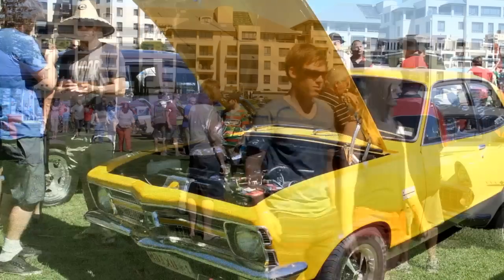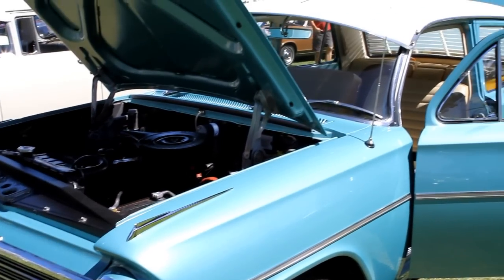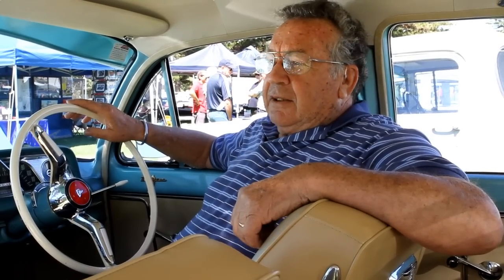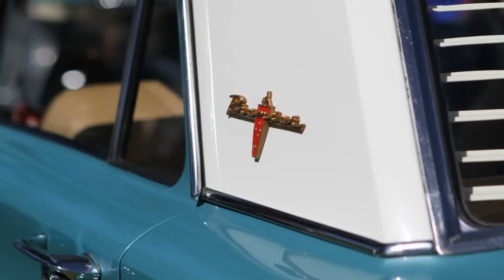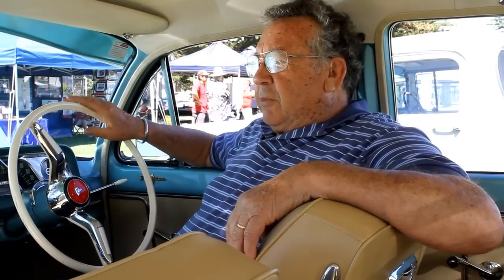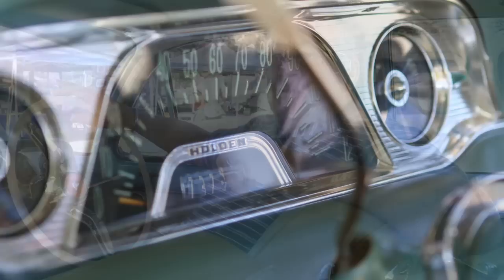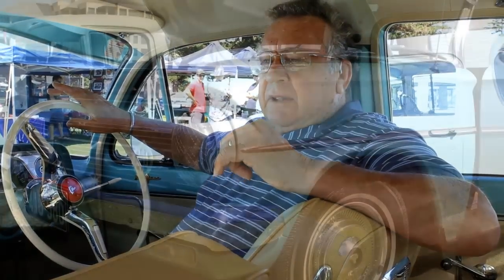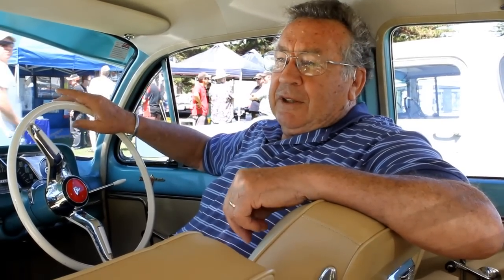EH Holden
Geoff talks about his loved EH Holden at the Adelaide All Holden Day